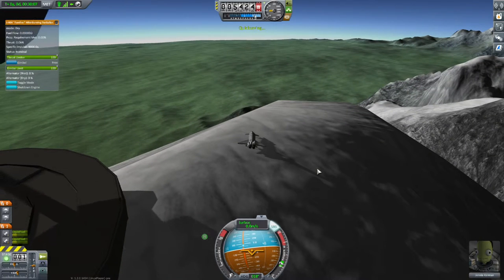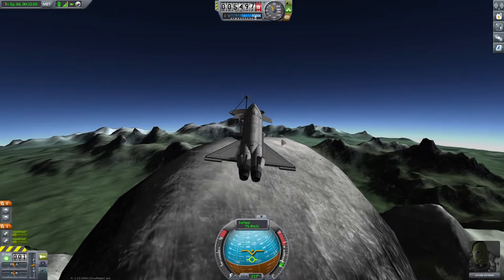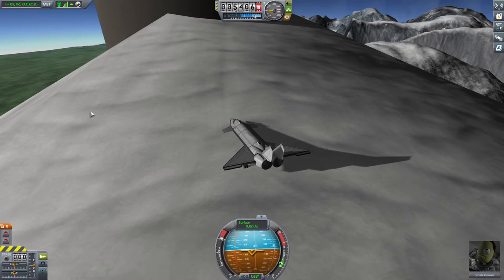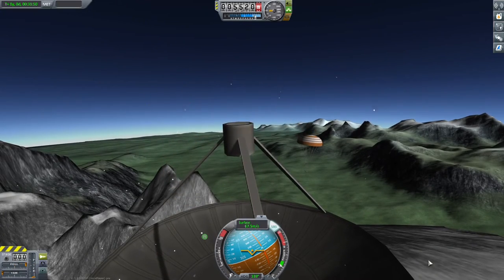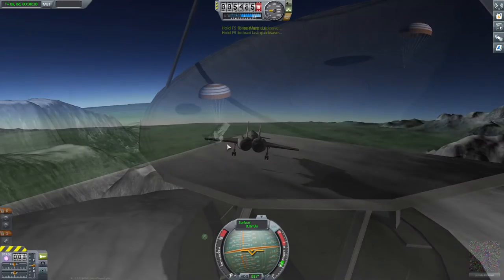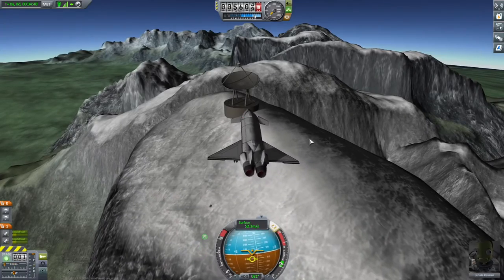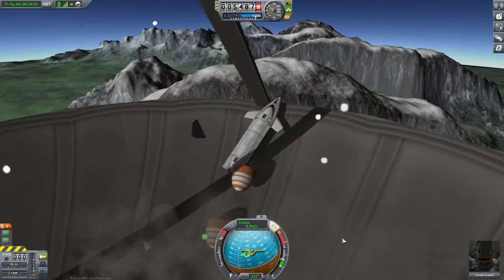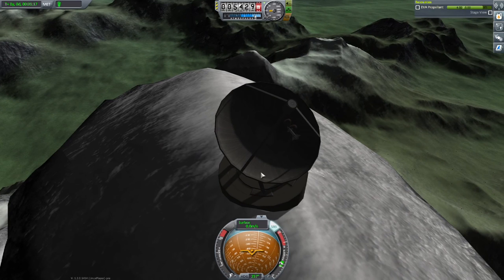KSP 1.2 pre Ground Station Dish Landing 101 Physics Anomalies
We have great fun trying to land a plane in the new Ground Station's dish.  Its a new KSP challenge.  In the process we discover some fascinating new physics anomalies.

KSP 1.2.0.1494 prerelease